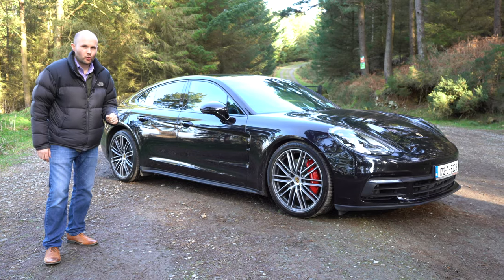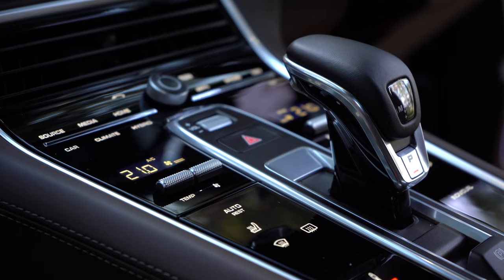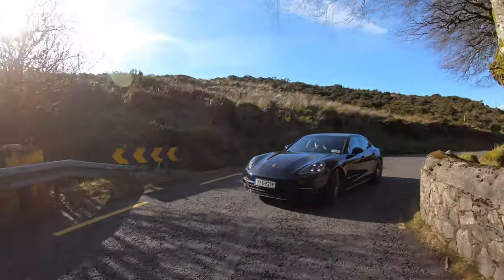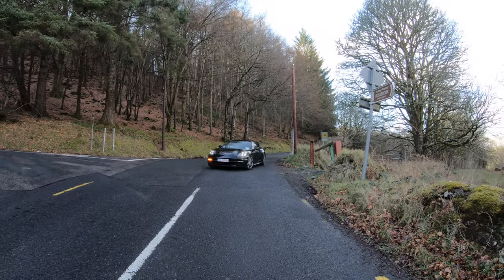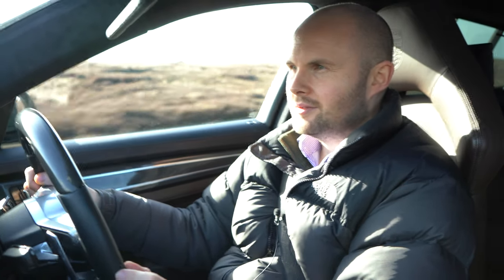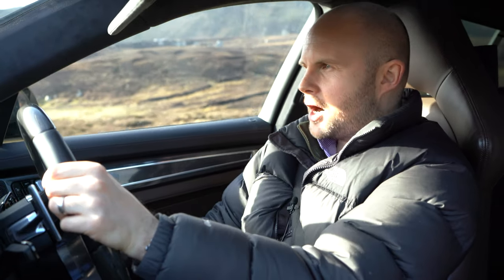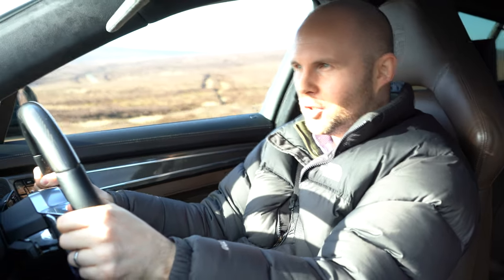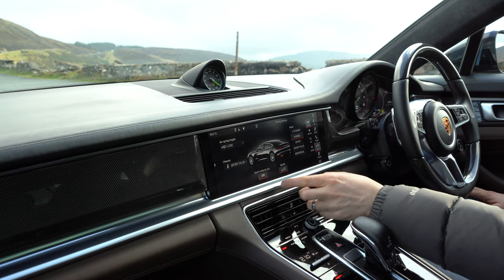Porsche Panamera review | a hybrid based mean green machine?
In this special episode, I get behind the wheel of a €155,000 Porsche Panamera Hybrid and see what it is like to drive as the other half do.

Featuring a beautiful leather interior, I'll cover the extensive options list including a carbon fibre steering wheel and try out the brilliant launch control feature of this super cool vehicle.

Big shout to my mate Paul for trusting me with his baby to shoot this vid!